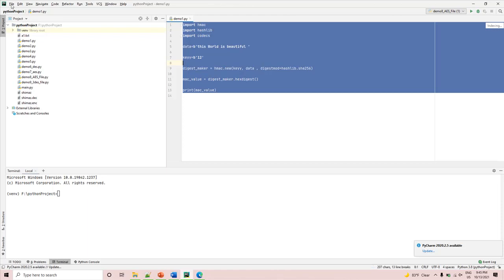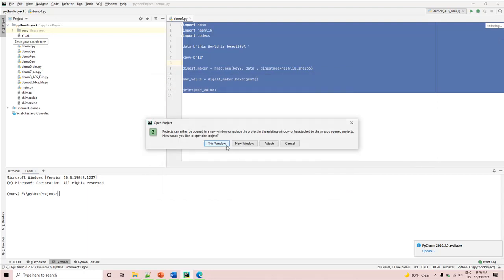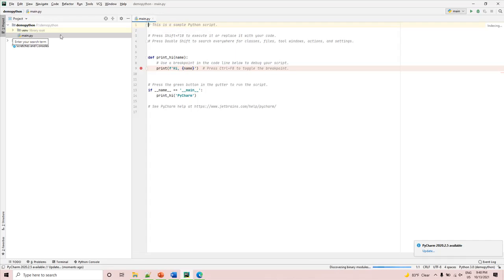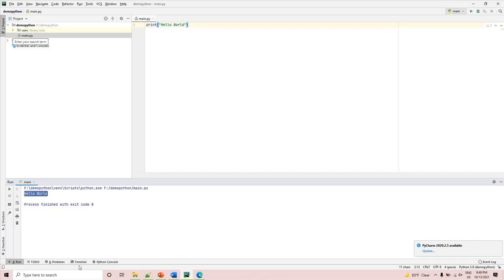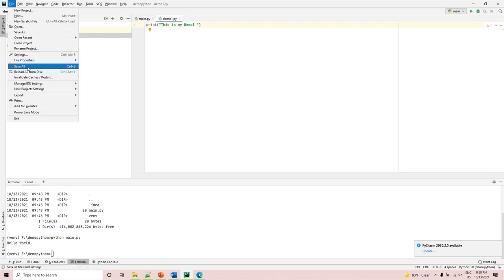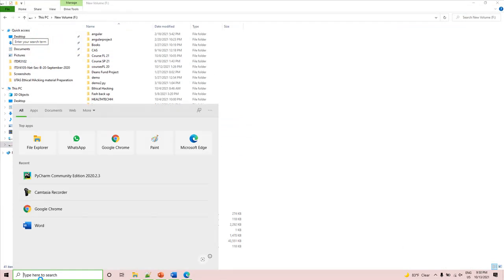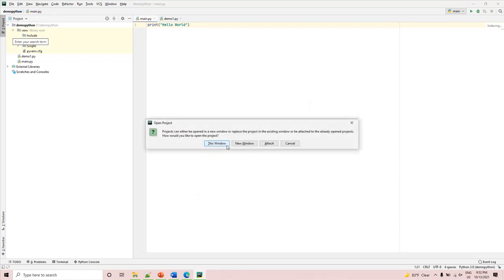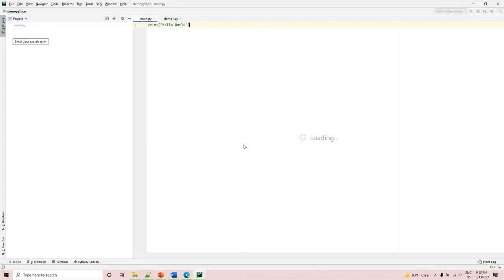Python Using Pycharm